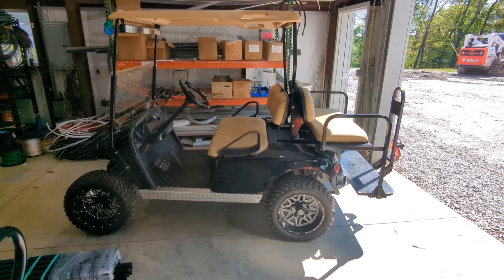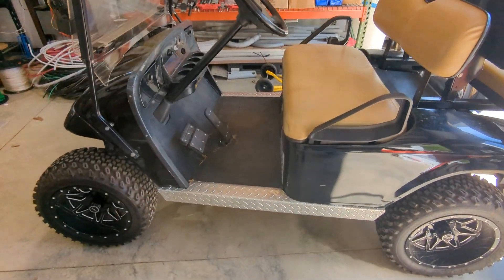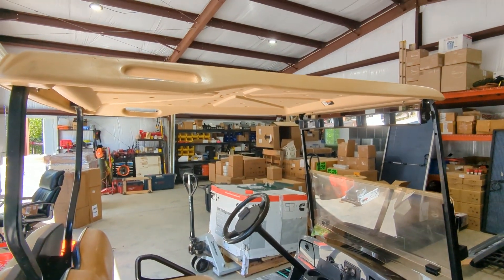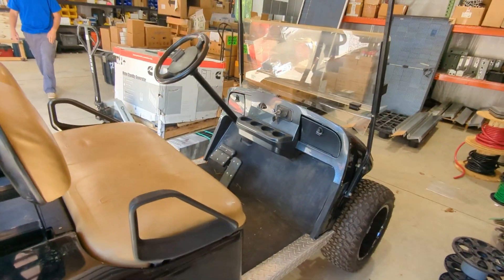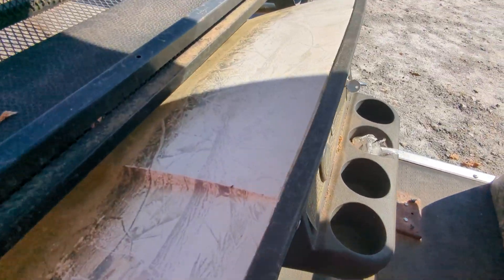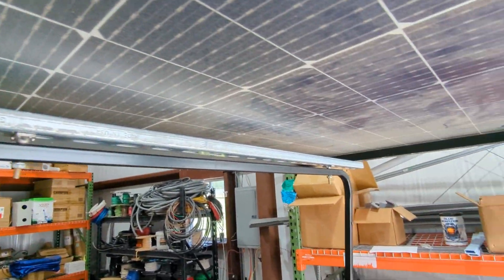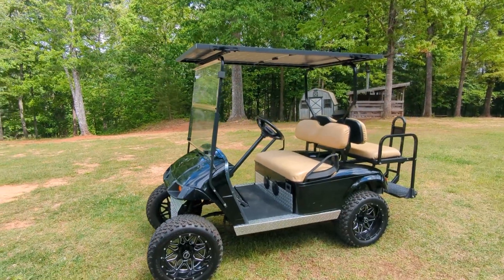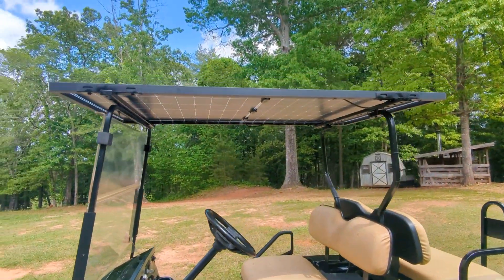What am I going to do with these orphaned panels?!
I outfitted a golf cart with solar using our leftover solar panels.

If you live near us in the upstate of South Carolina, we can convert your golf cart to solar!